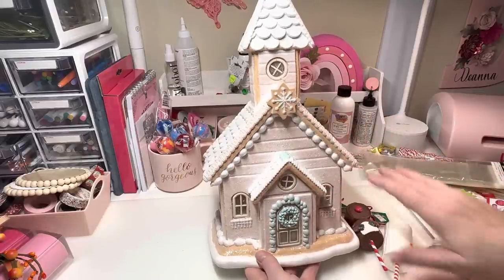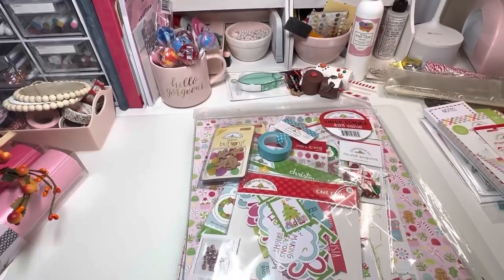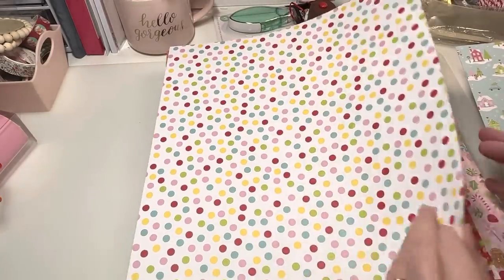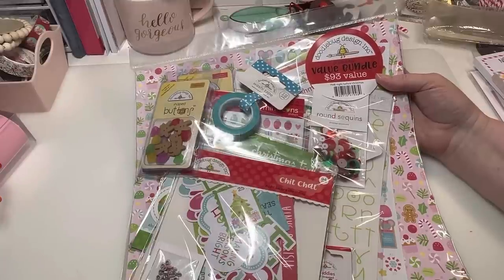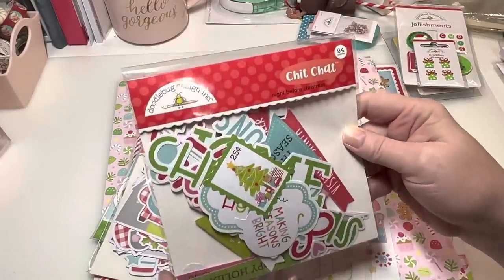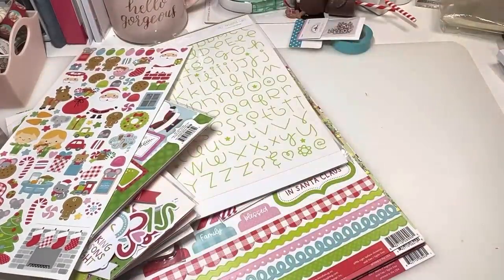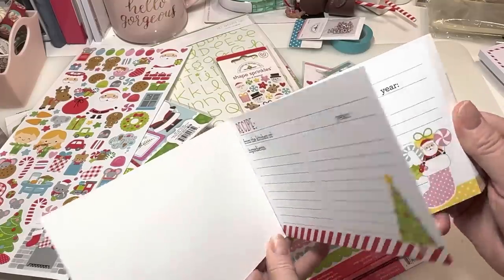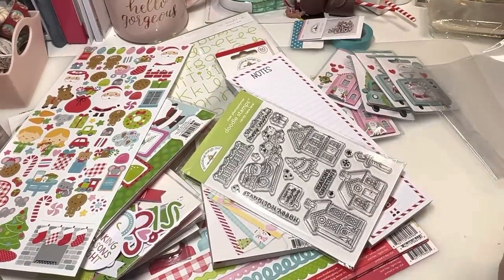OMG! DOODLEBUGS CANDY CANE LANE COLLECTION IS A MUST SEE! SO SO CUTE!!